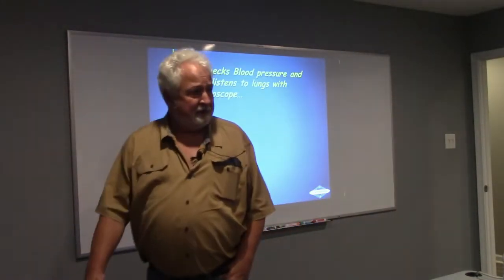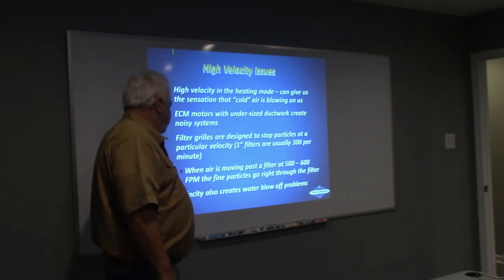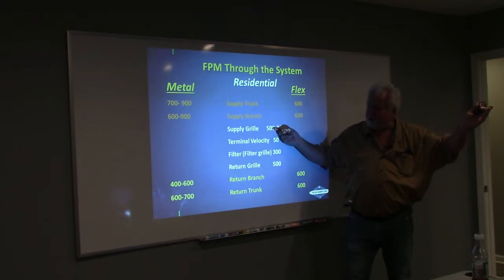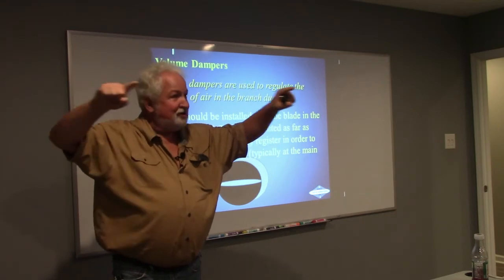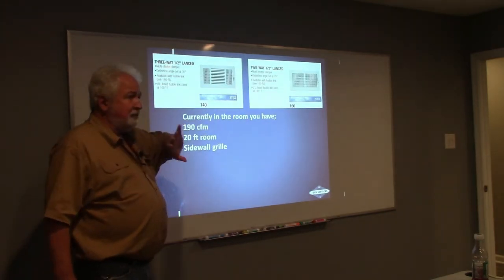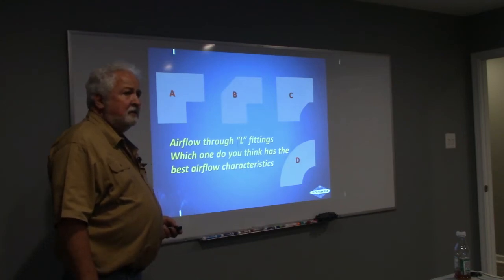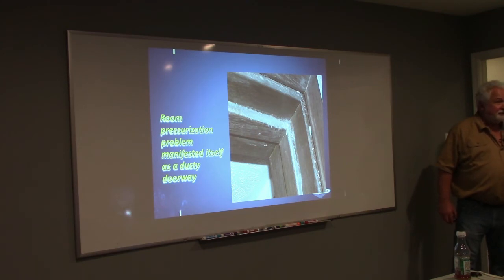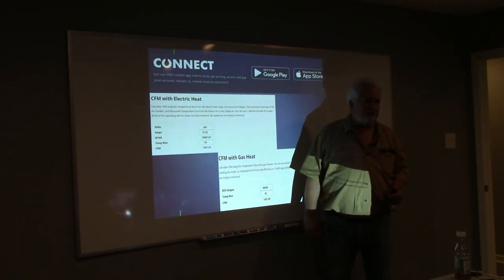Airflow Part 1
Installing HVAC Duct Work
HVAC Airflow
IFlex Duct Sizing
Airflow in a HVAC system